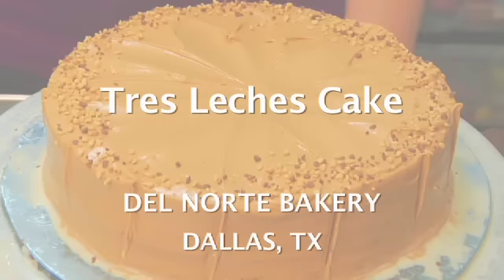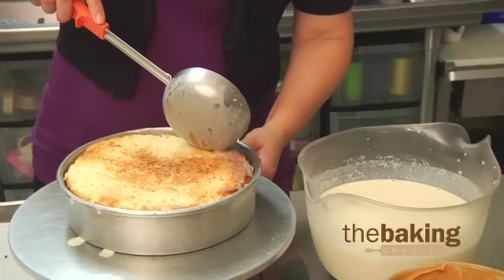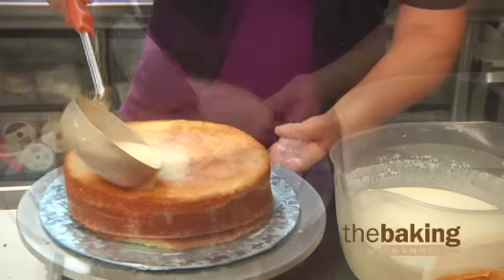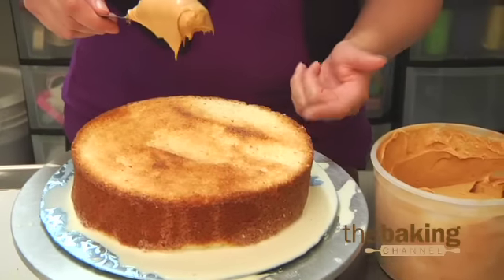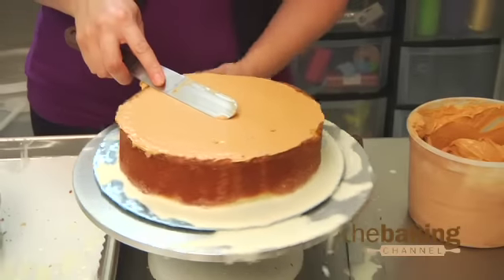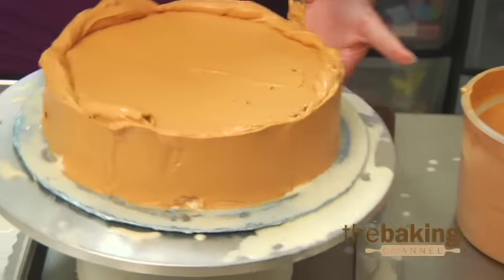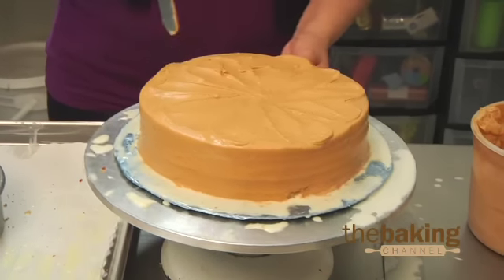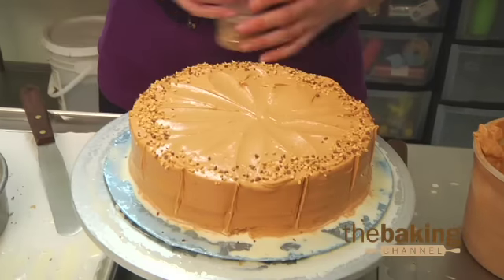Tres Leches Cake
Learn a unique method to prepare Tres Leches Cake with dulce de leche.